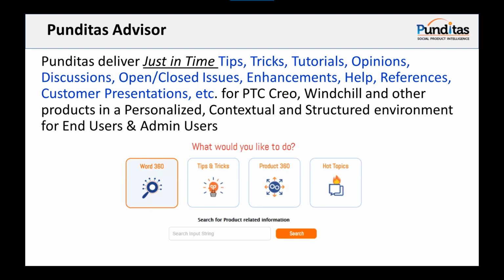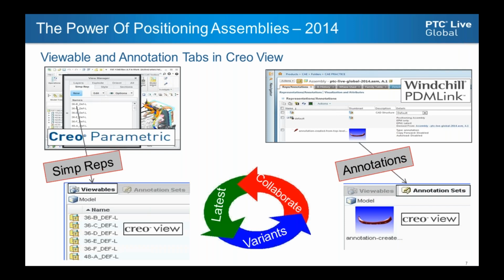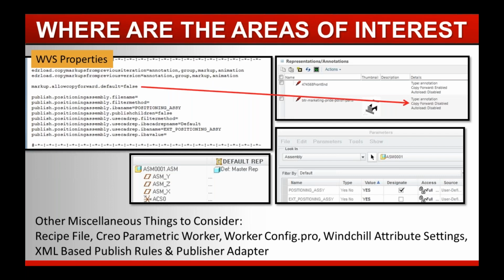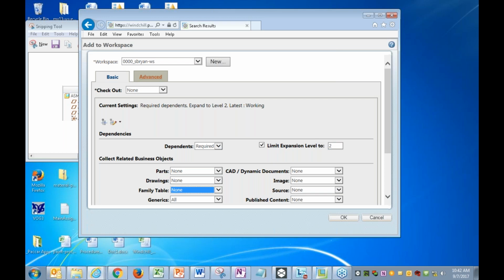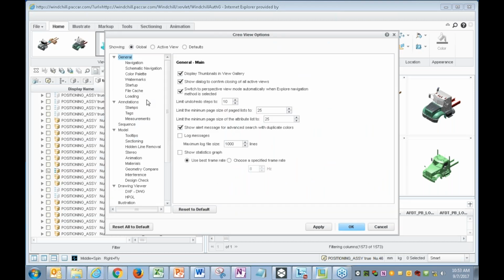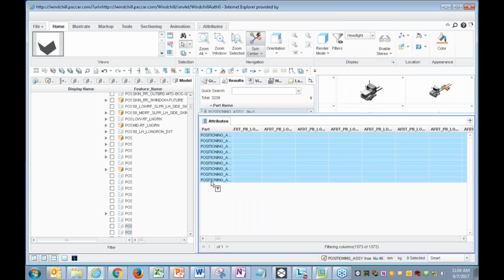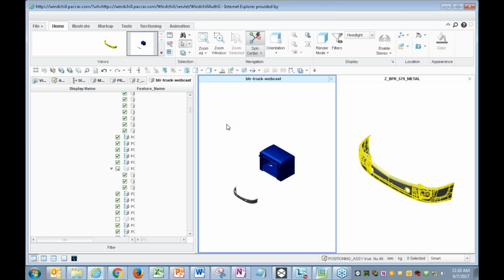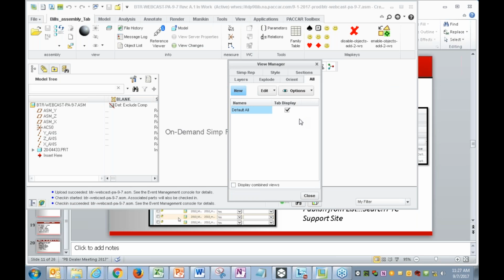PTC USER Invited Speaker Series on What, How, Why, When, Where of Positioning Assemblies in Windchil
Bill Ryan, Vehicle Packaging Engineer – Load Carrying Capacity VPO at PACCAR will discuss about Positioning Assemblies in Windchill.
Bill Ryan is a Vehicle Integration Engineer for Peterbilt Motors Company where he supports engineering, manufacturing, service and marketing with application usage, configuration and processes for PTC Products. Bill is the architect for large development cad assemblies used by engineering. Bill has been working with PTC products for 19 years and is a Technical Committee Member over visualization where he has helped drive the software to perform with extremely large assemblies.

In his free time, Bill spends time with his family along with participating in endurance events on his mountain bike or road bike.